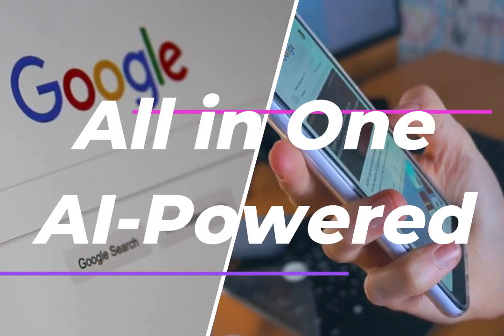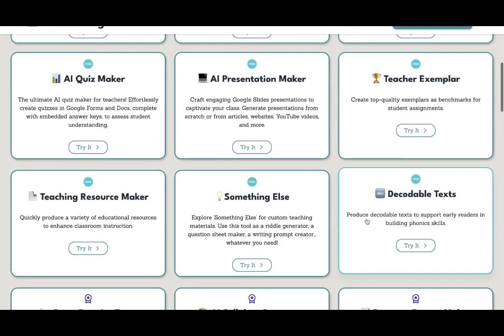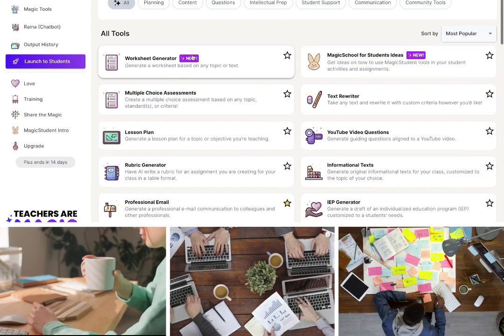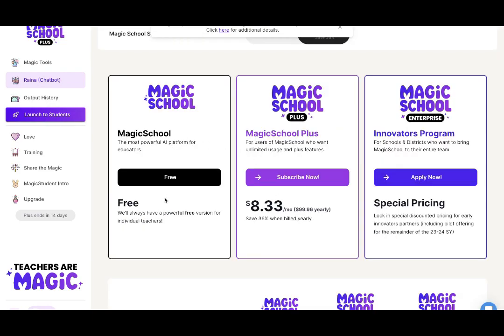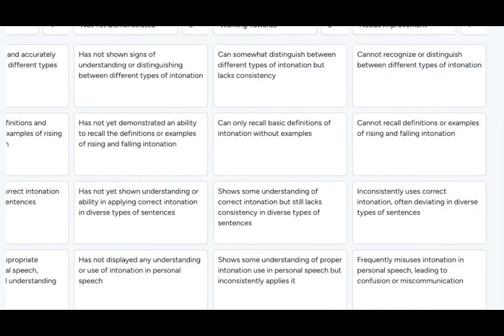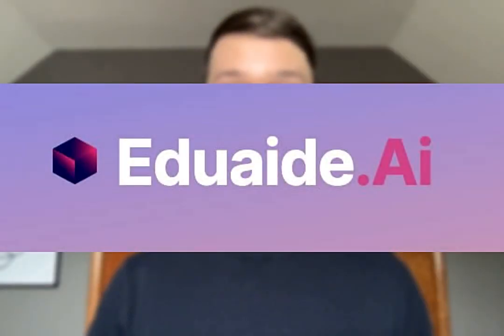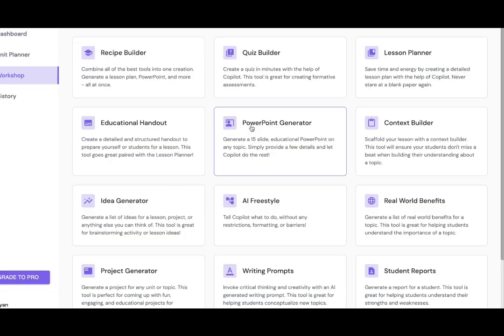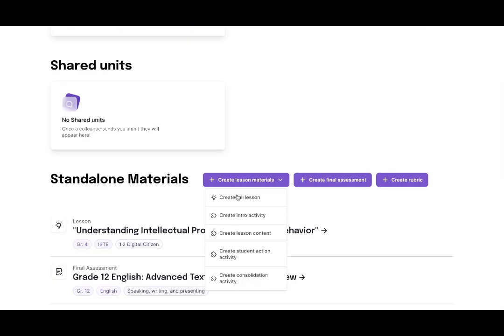7 AI Teaching Tools in 5 Minutes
Hello teachers!

In this video, we share a brief overview of SEVEN all-in-one AI tools for educators to use. These tools can be used to plan lessons, to create rubrics and to generate assessments.

0:00 Getting Started
0:24 Tool #1
0:57 Tool #2
1:58 Tool #3
2:38 Tool #4
3:10 Tool #5
3:45 Tool #6
4:05 Tool #7

for more educational technology tips and tricks.

Happy teaching!